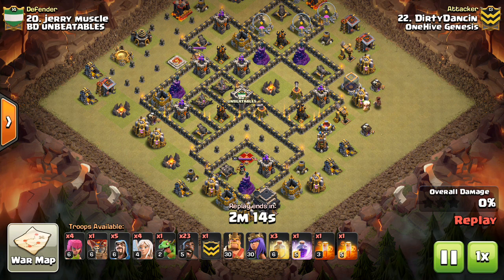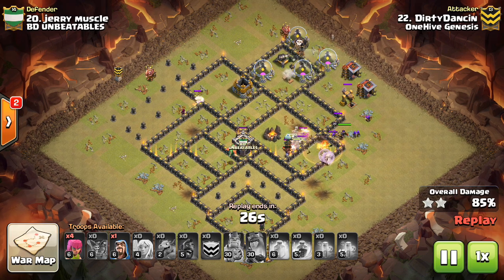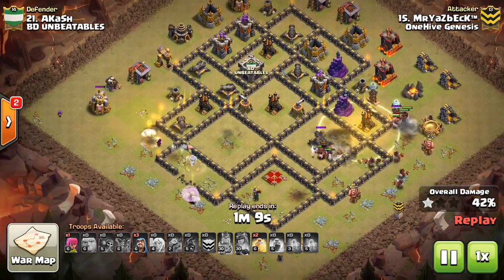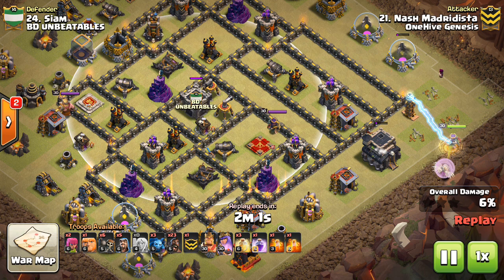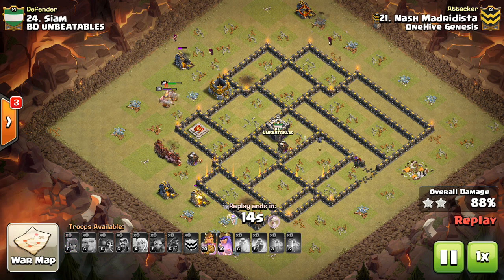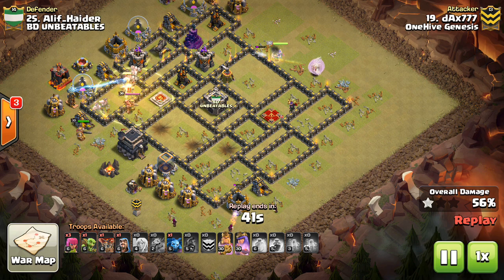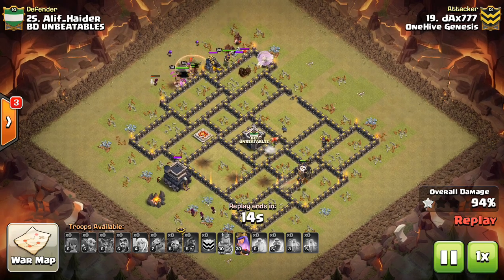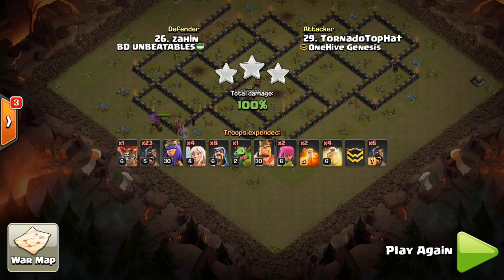Best Strategy for Offset AQ! Queen Walk - Mass Hog (TH9)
Clash on!